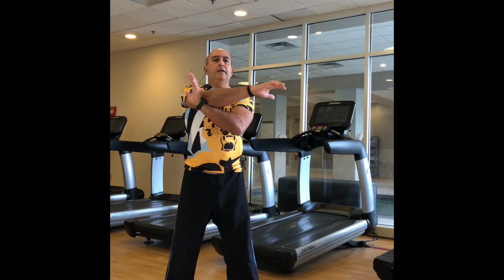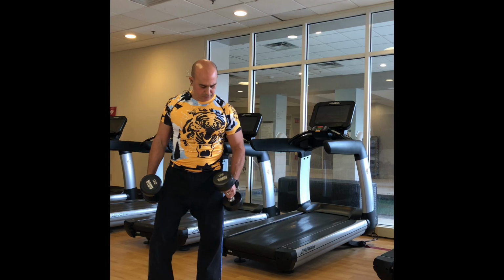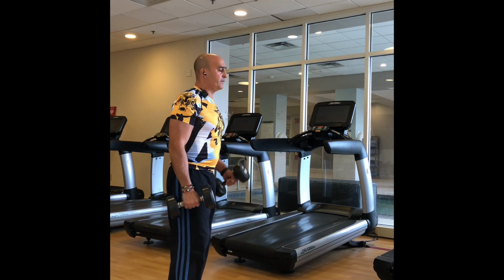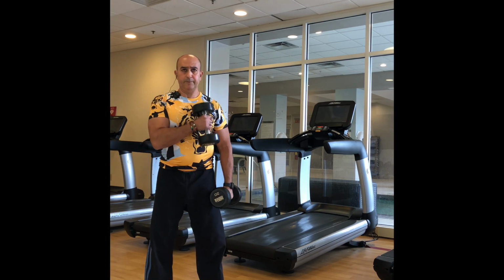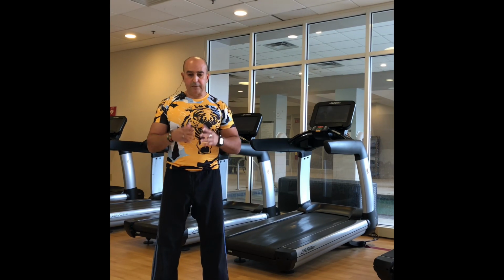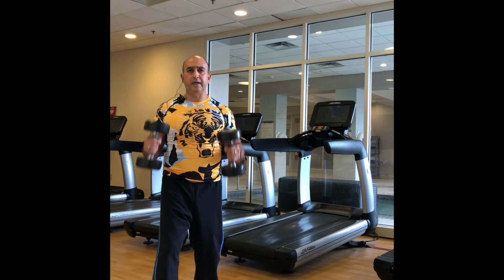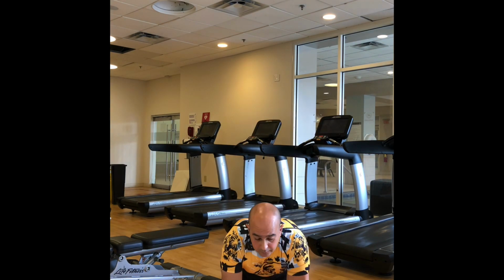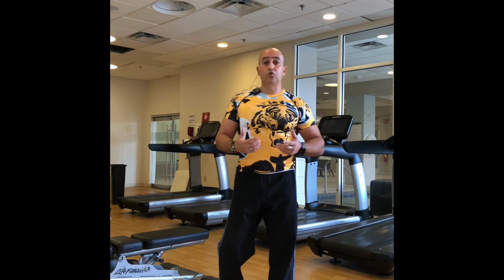SiFu Jose Penaloza training at the Sheraton Hotel Gallerias Gym in Atlanta, GA.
THANK YOU!!! for the audio/soundtracks
*Inner Glow by Hans Zimmer
*Road to Glory by Joseph Trapanese

American Mantis Fitness - Work At The  Sheraton Gallerias Hotel in Atlanta, GA

"By participating in physical activities such as fitness training and martial arts, you acknowledge and agree to the following:

1. Assumption of Risk: You understand that participating in physical activities involves inherent risks, including the risk of injury or death. You voluntarily assume all risks associated with your participation.

2. Health and Fitness: You confirm that you are in good health and physical condition, and have no medical conditions that could be exacerbated by engaging in physical activities. It is your responsibility to consult with a healthcare professional before participating if you have any concerns.

3. Training and Instruction: You acknowledge that physical activities may involve strenuous exercises, techniques, and movements that require proper training and instruction. You agree to follow all instructions provided by qualified instructors and trainers.

4. Release of Liability: You release, discharge, and hold harmless the facility, its owners, instructors, employees, and agents from any and all claims, demands, actions, or causes of action arising out of or related to your participation in physical activities.

5. Personal Property: You are responsible for your personal belongings. The facility is not liable for any loss, damage, or theft of personal property that occurs on the premises.

SiFu Jose Luis Penaloza
8th Degree Black Belt
American Mantis Kung Fu & Self Defense Florida, USA